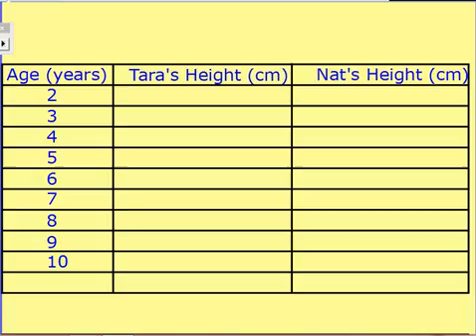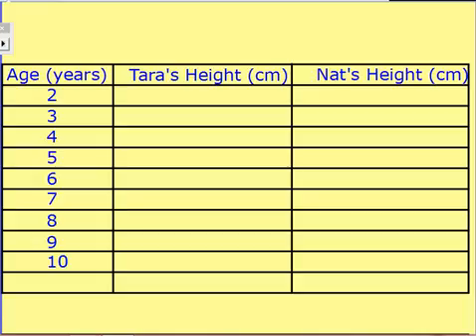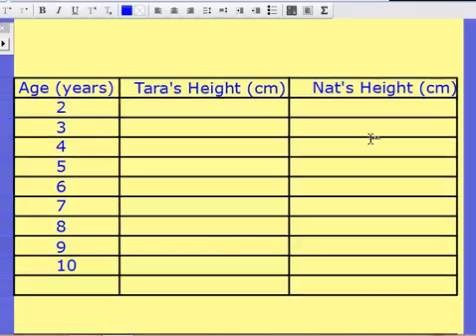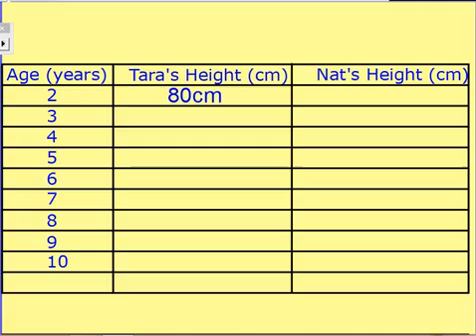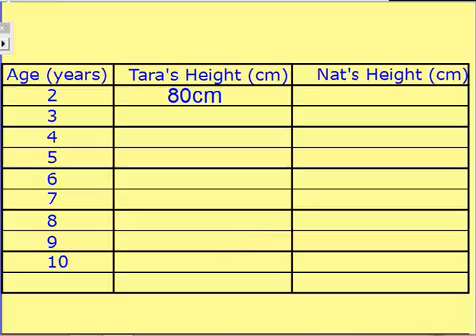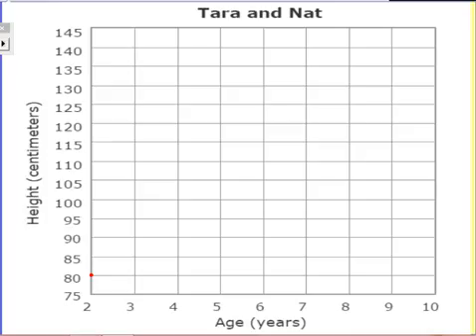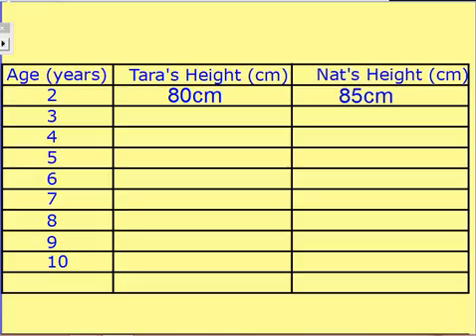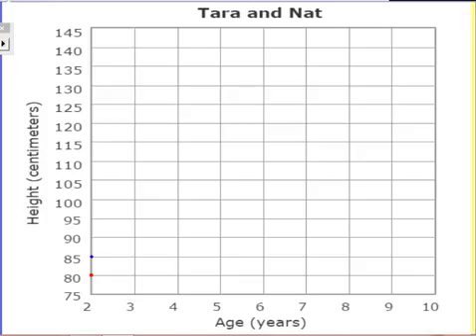Unit 8 1 1